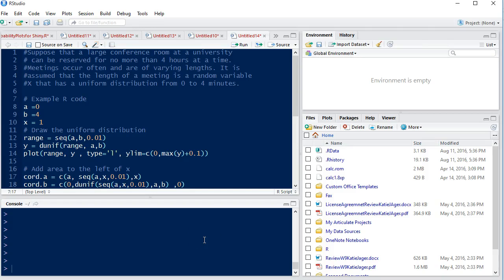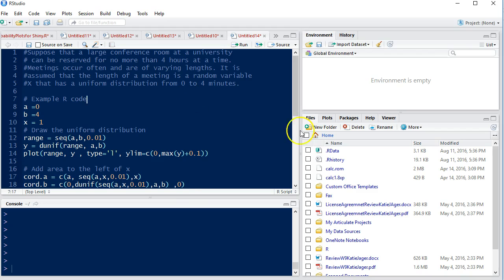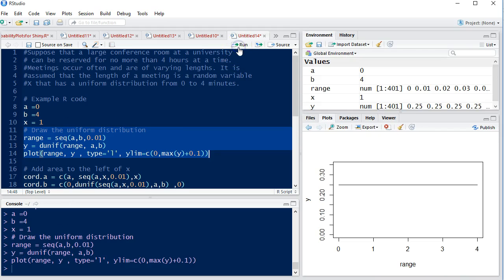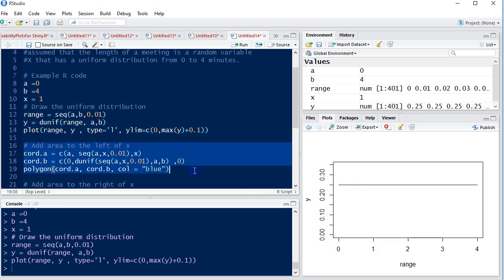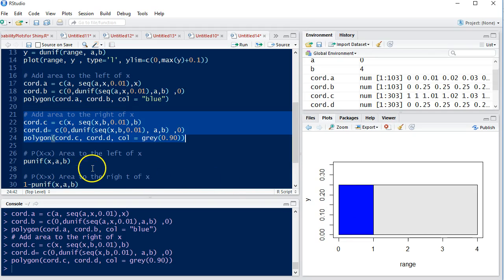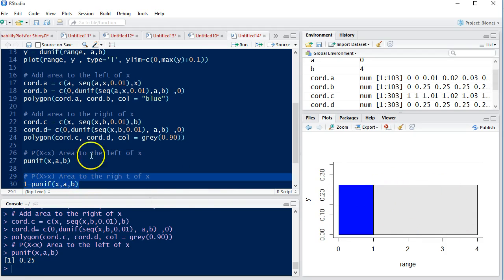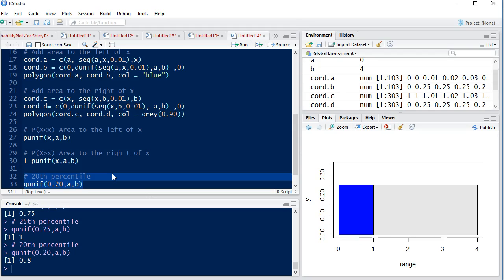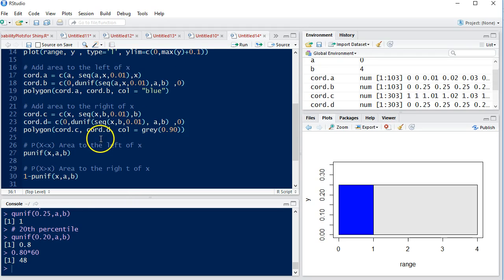Uniform Distribution Tutorial using R Studio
How to use the software R to visualize, calculate probabilities and percentiles for a uniform distribution.